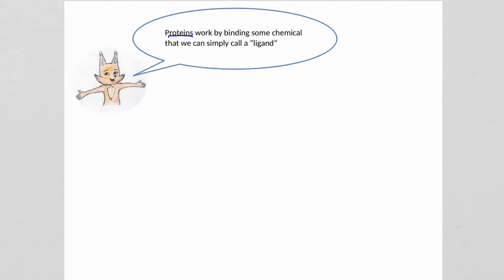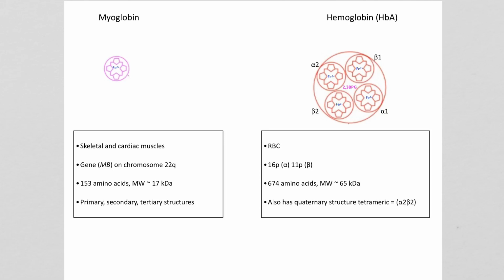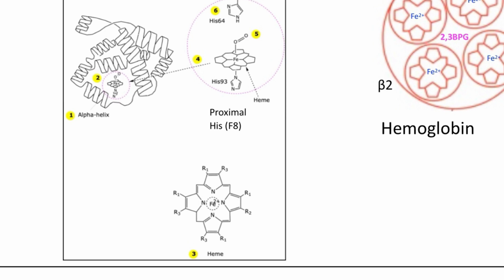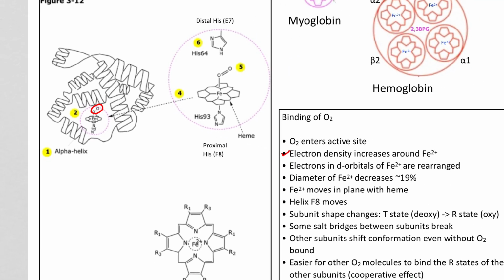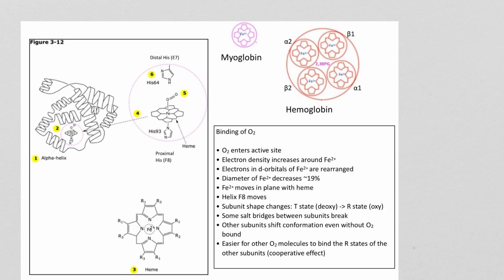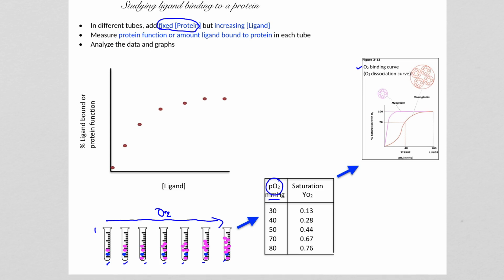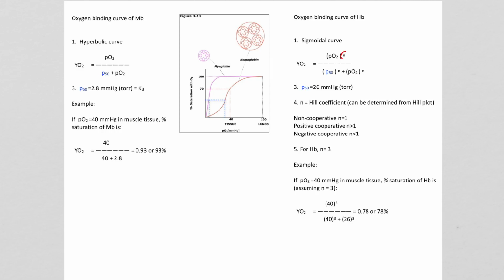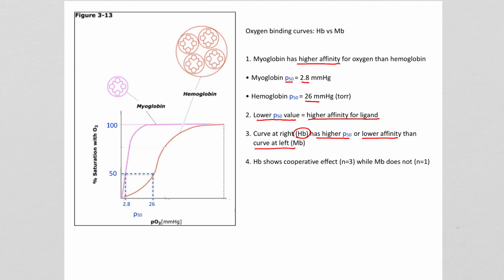3.9A Myoglobin & Hemoglobin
The oxygen biding proteins are discussed showing the differences between their properties as related to their structures. While myoglobin does not have a quaternary structure, hemoglobin does. This difference helps explain the cooperative behavior found in hemoglobin but not in myoglobin. The nature of the active site, oxygen dissociation curves and Hill equation are also discussed.